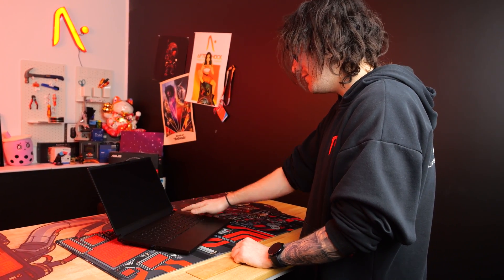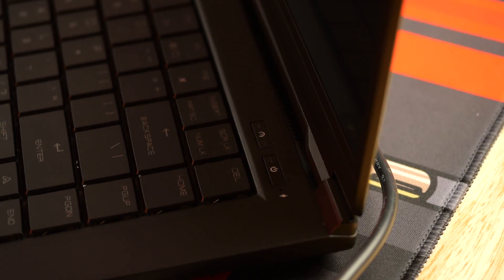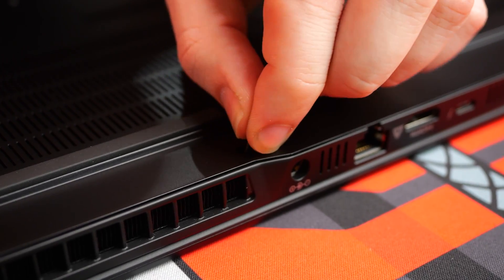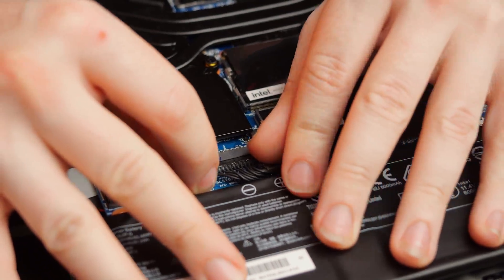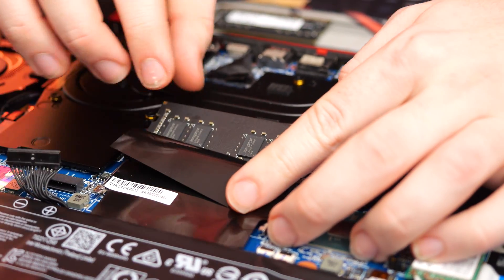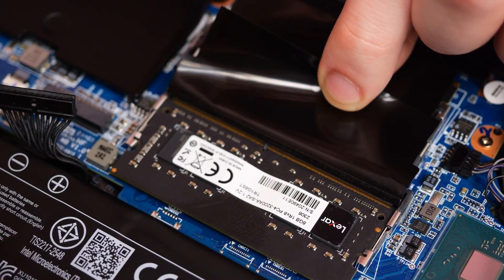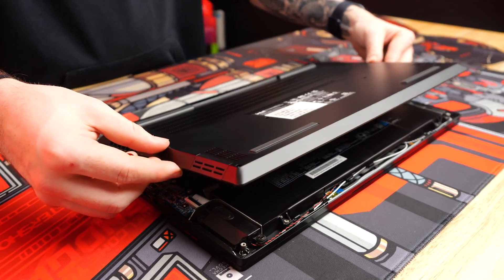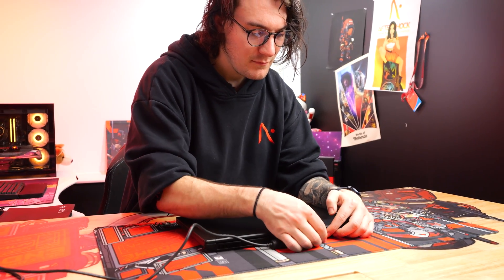How To Reseat & Install Laptop RAM [Aftershock Vapor 15 Pro]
Aftershock PC's Dylan shows you how to reseat / remove / install your laptop's RAM.

You may need to perform a RAM reseat if your laptop is crashing, freezing or not displaying anything.